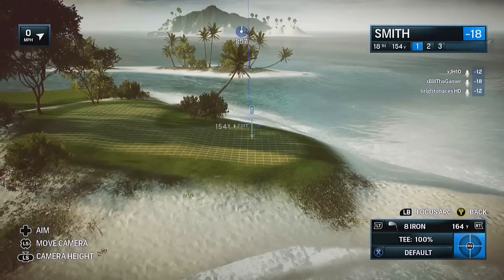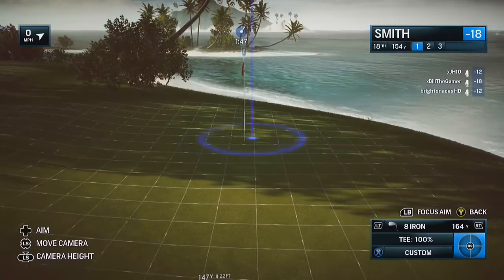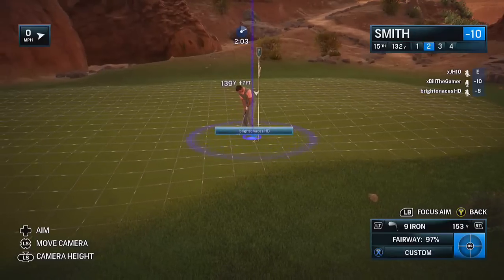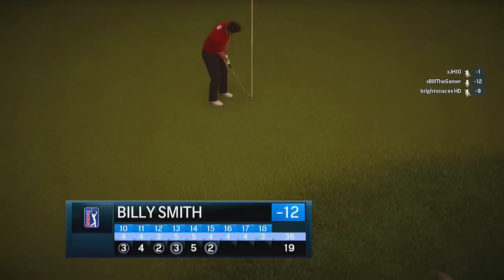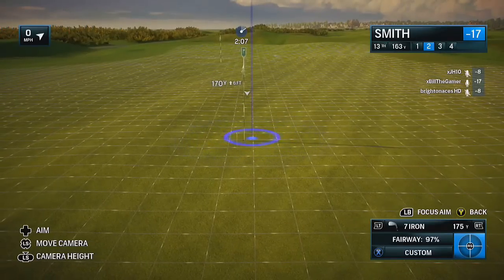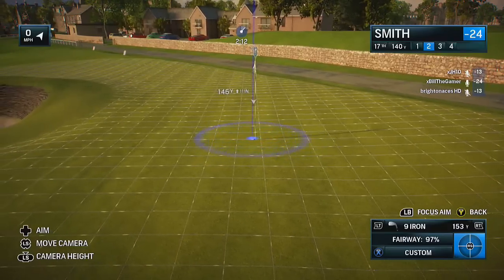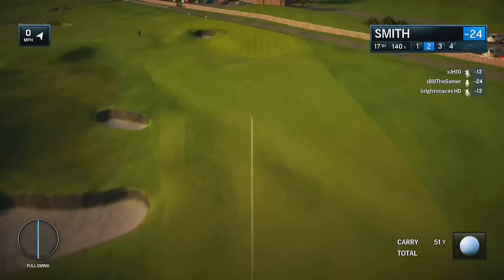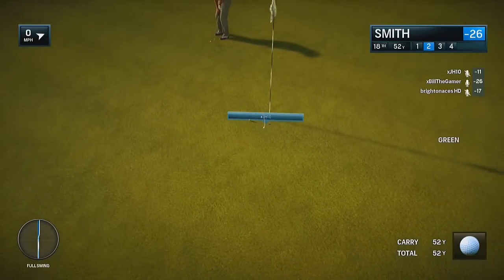How to get an EASY Hole in One - Rory McIlroy PGA Tour Tips & Tricks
Add me on Steam - xBorn2Game
Add me on Xbox One - xBillTheGamer